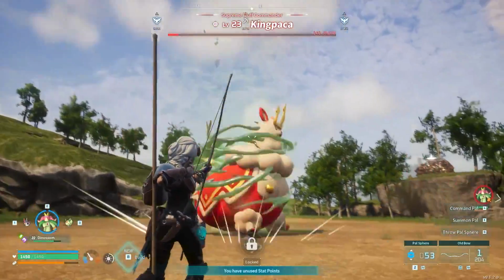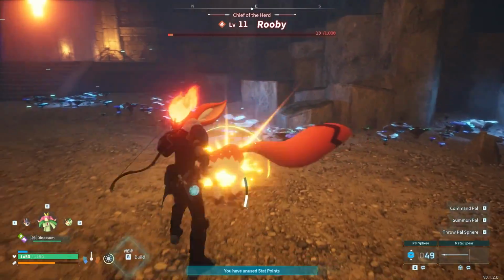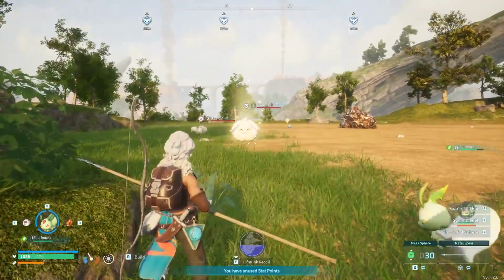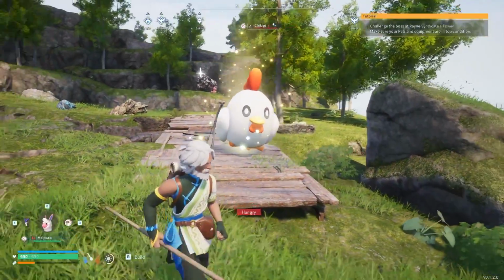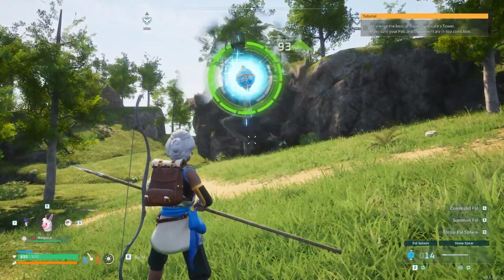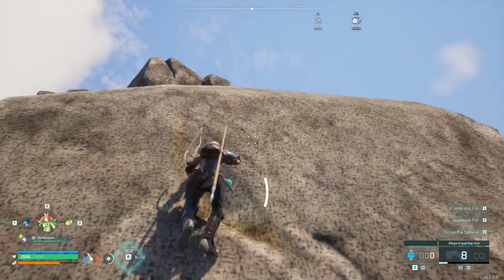Palworld: How to Find Ancient Civilization Parts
Once you defeat your first Syndicate Tower in Palworld, you’ll gain access to several crafting blueprints that require Ancient Civilization Parts. These parts are vital for helping you build more advanced machinery and equipment, but they can be pretty hard to find. In this video, we'll show you exactly where to get Ancient Civilization Parts after you gain some Ancient Technology Points.